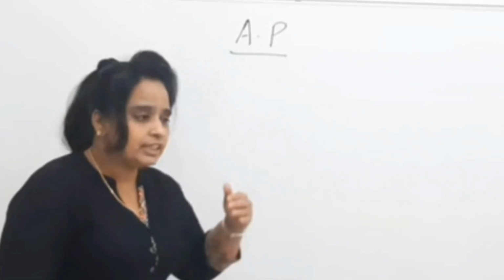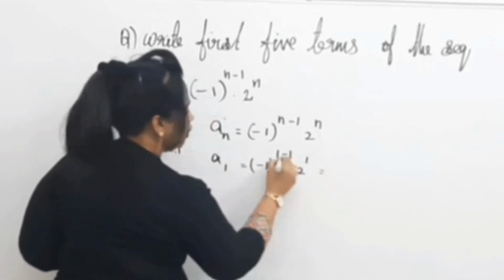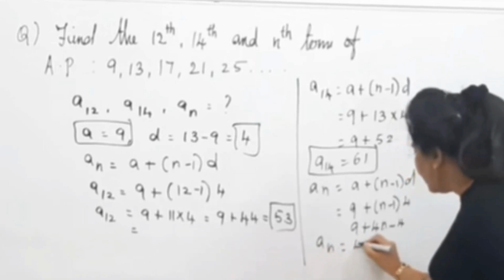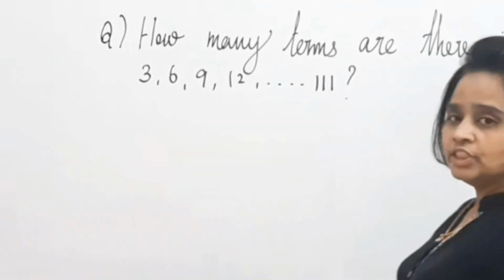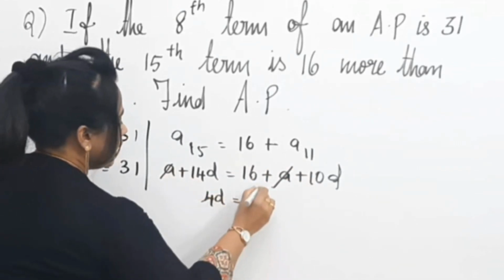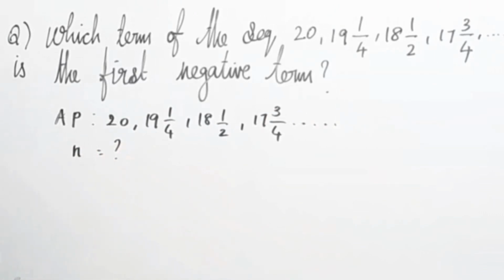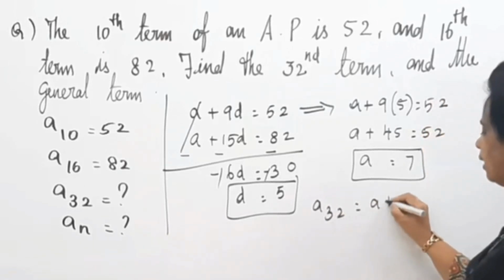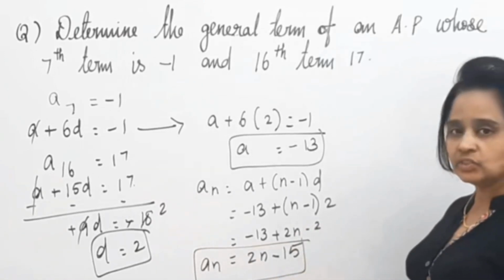Arithmetic Progression | Class X CBSE | Part 1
In this video, we cover Arithmetic Progression (AP) for Class 10 CBSE Mathematics in detail. You will learn:

✔ General form and key formulas
✔ How to find the nth term and sum of n terms
✔ Important CBSE exam questions

This video is perfect for board exam preparation and will help you score high in your math exams!